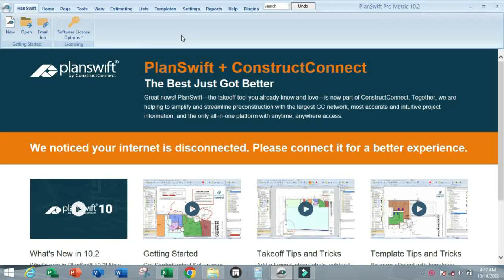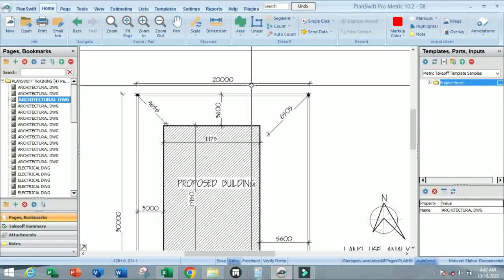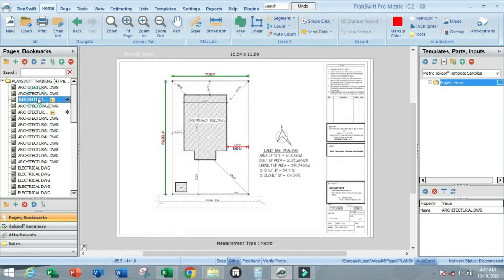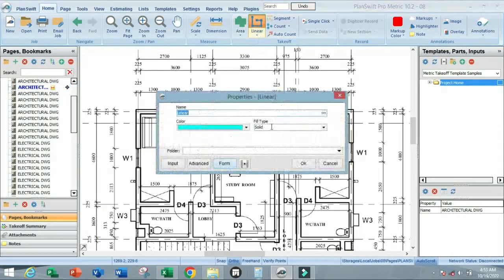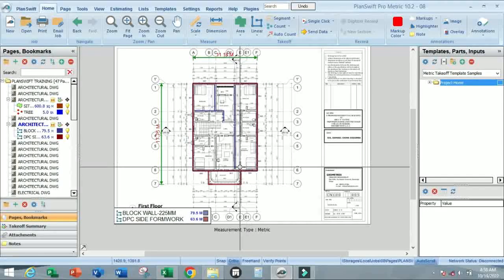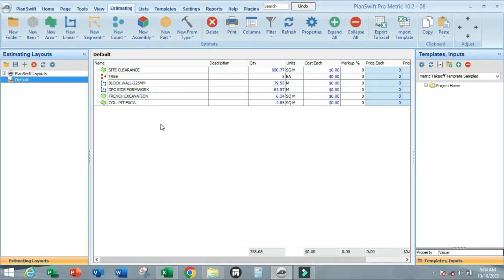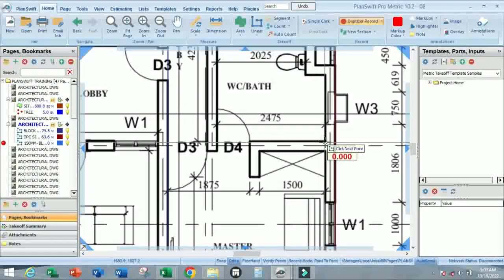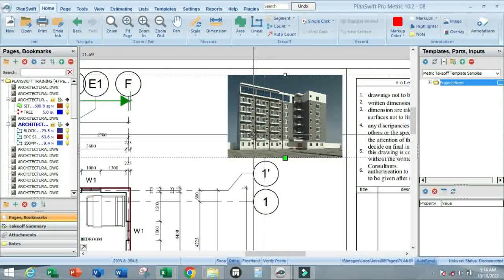PLANSWIFT 10.2 _ TUTORIAL FOR BEGINNERS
This video will help Quantity Surveyors and Engineers to know basic of PLANSWIFT SOFTWARE. Like:
How to create new job, How to scale each page, How to make use of Takeoff tools, Excel integration and some area in the software interface...

PREVIOUS VIDEO CHAPTERS:

* Introduction to PLANSWIFT Software.

* How to create new job and attach new files into planswift software.